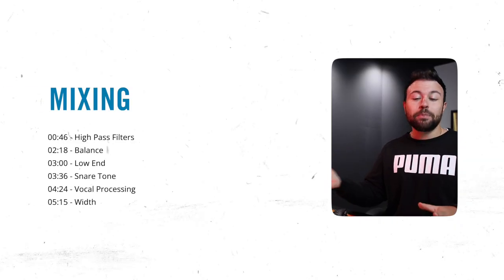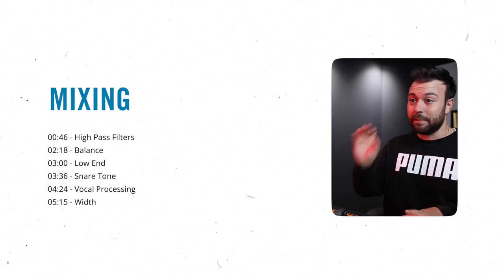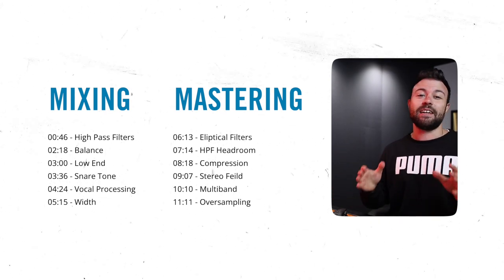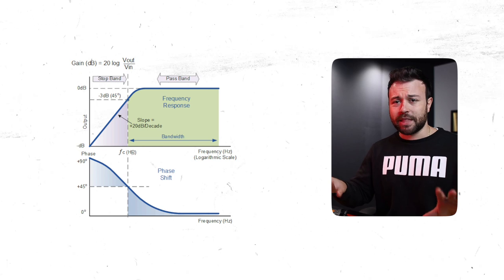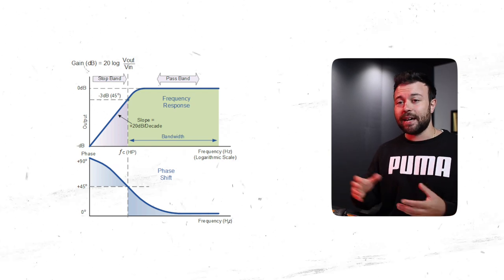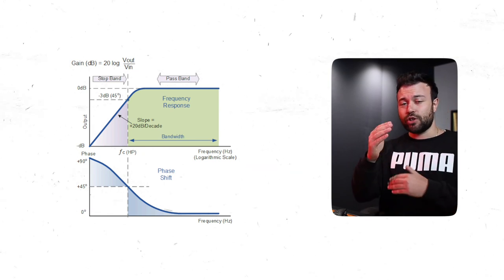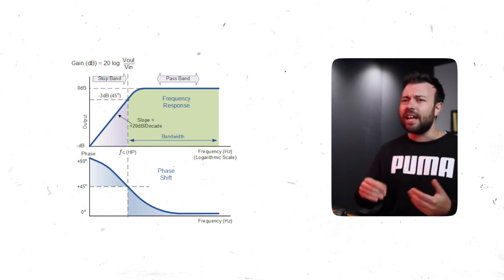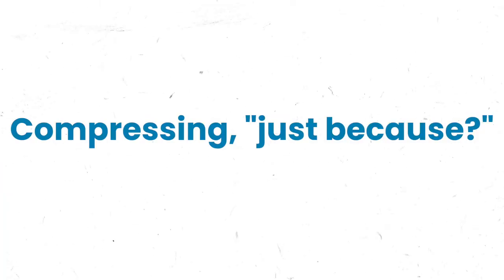DIY MASTERING? Save yourself by avoiding these TERRIBLE MASTERING MISTAKES!